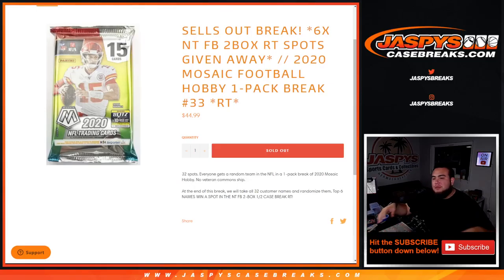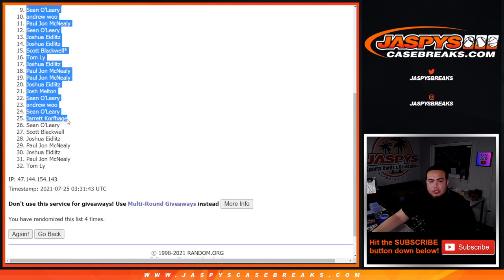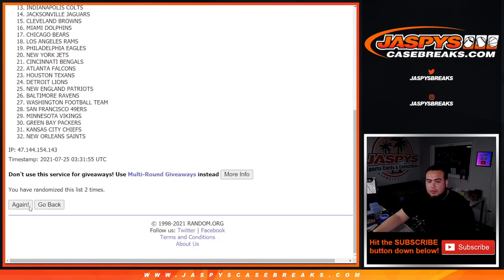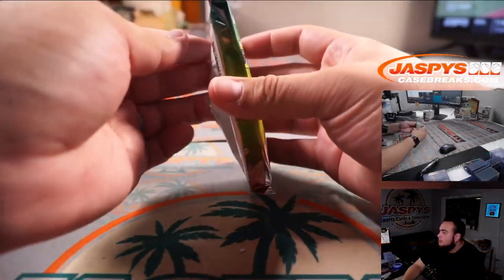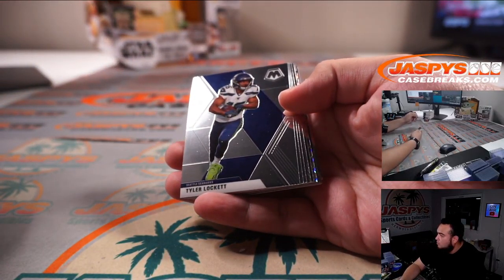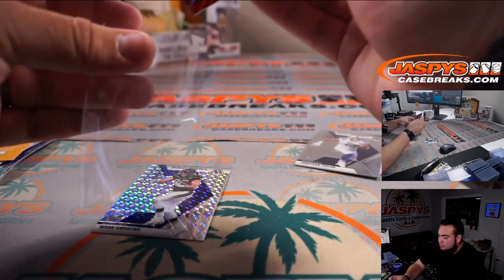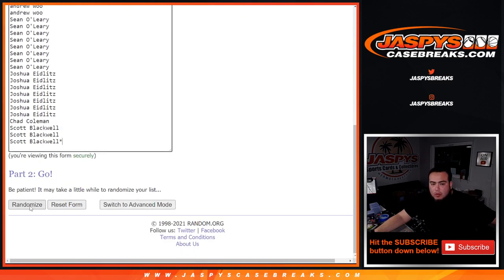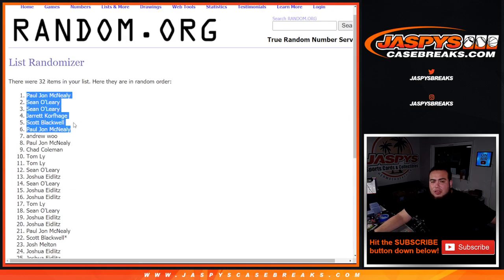Sat. 7/24/21 - *6x NT FB 2BOX RT SPOTS GIVEN AWAY* // 2020 Mosaic Football Hobby 1-Pack #33 *RT*